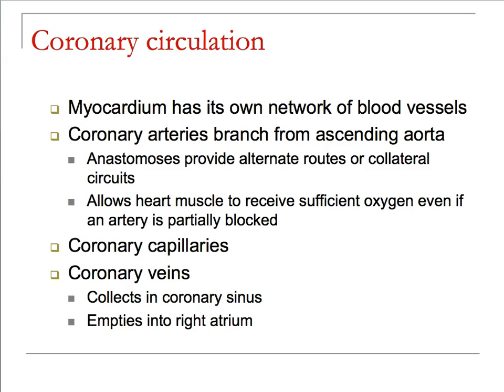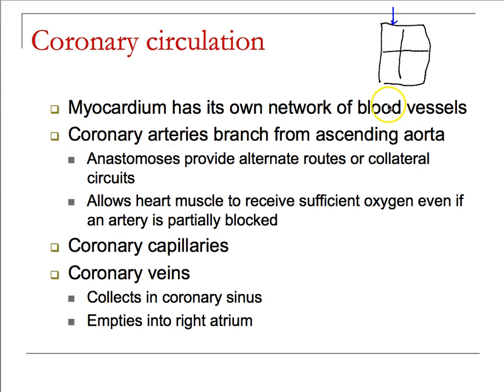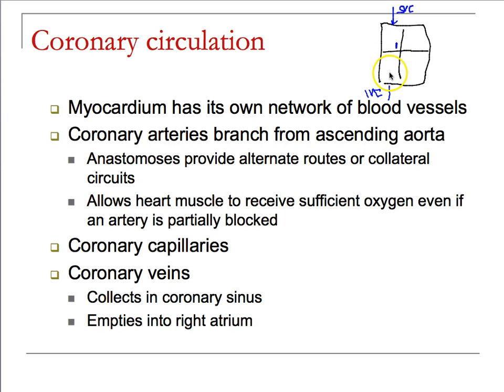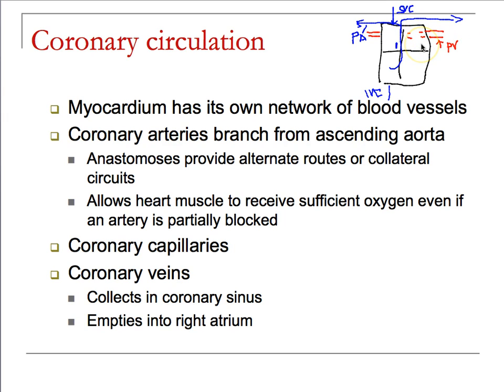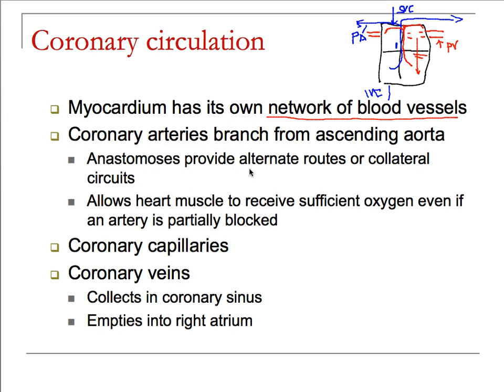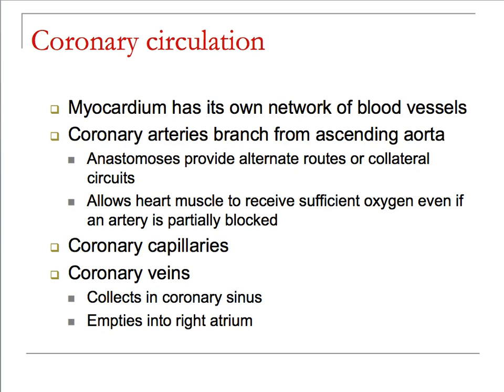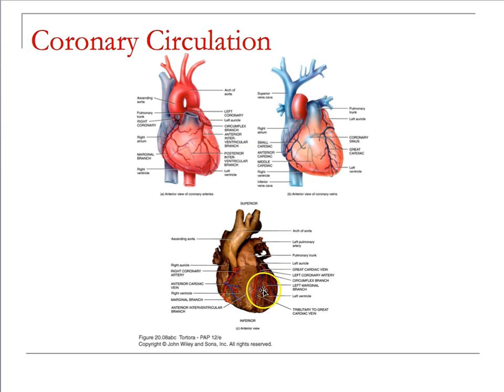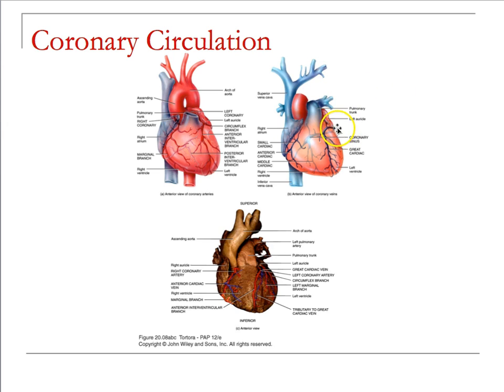BIO 212 Chap 20 b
Coronary Circulation and interpreting a specific figure in your text.